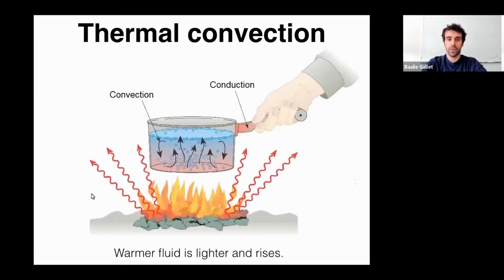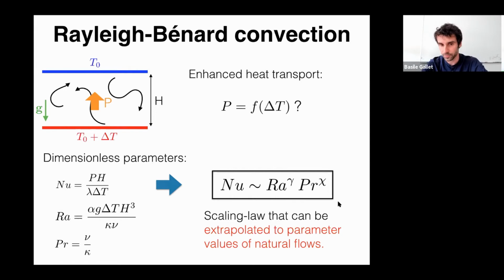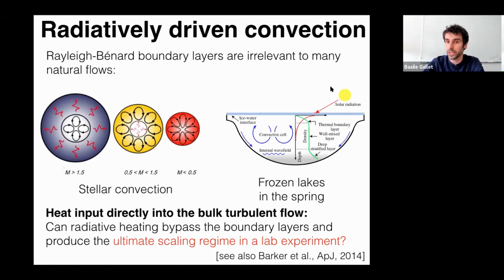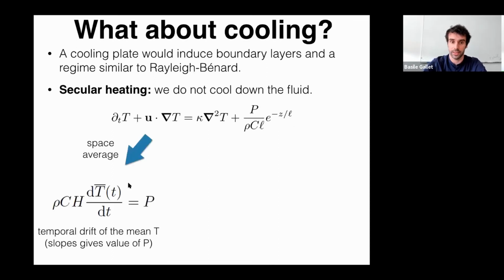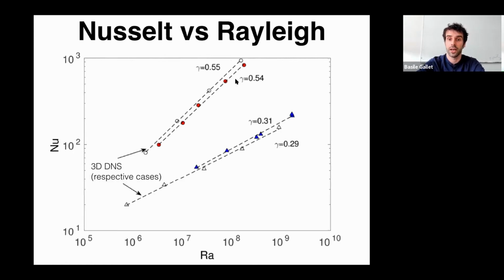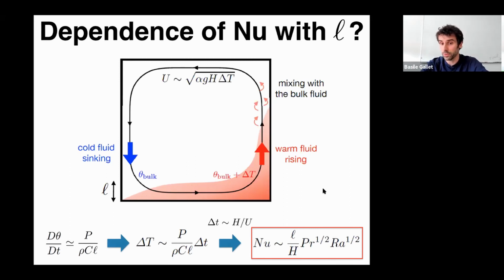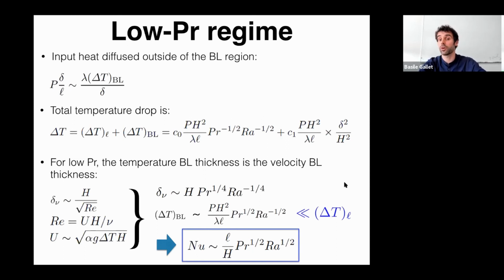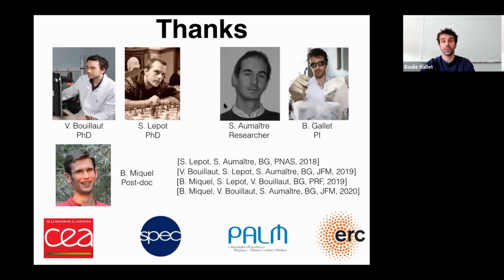Radiatively heated thermal convection - Basile Gallet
Fluids and MHD Seminar | Basile Gallet  | 25th February 2021

Full title: Radiatively heated thermal convection: bypassing the boundary layers to achieve the « ultimate » scaling regime

Abstract:
The heat flux transported by thermal convection has important implications for geophysical, astrophysical and industrial flows: one seeks a power-law  relation between the convective heat flux and the internal temperature gradients. Decades of investigations of the Rayleigh-Bénard (RB) setup indicate that the heat transport is strongly restricted by boundary layers near the hot and cold solid plates. This prevents the observation of the “ultimate” scaling-regime of thermal convection, where bulk turbulence controls the convective heat flux independently of molecular viscosity and thermal diffusivity. In contrast with the RB setup, many geophysical and astrophysical convective flows are driven by radiation: absorption of incoming light by a body of fluid induces local heating. We have developed a laboratory experiment that reproduces such radiative heating: heat is input radiatively, directly inside the bulk turbulent flow and away from the boundary layers. We will provide experimental evidence that this naturally leads to the ultimate regime of thermal convection. These experimental results are confirmed quantitatively by Direct Numerical Simulations.